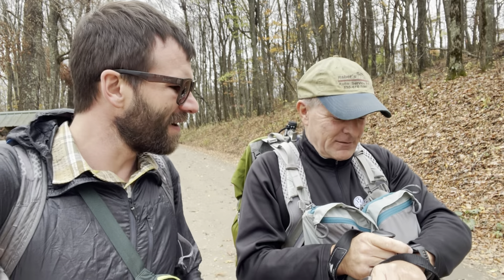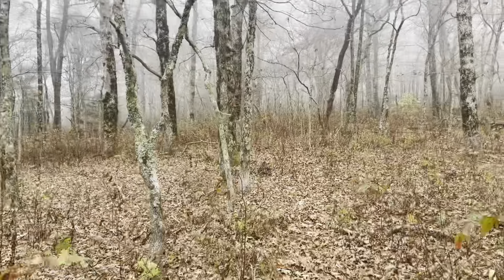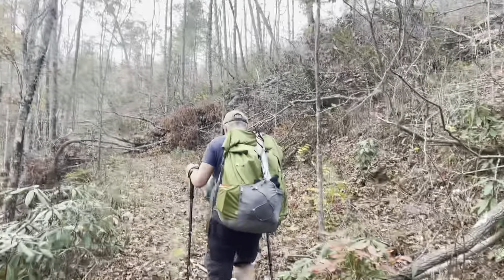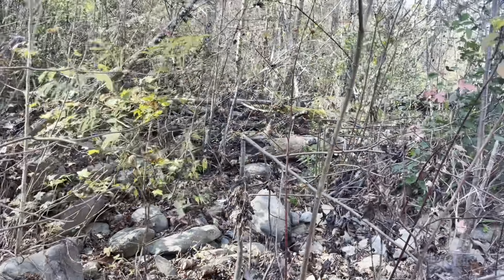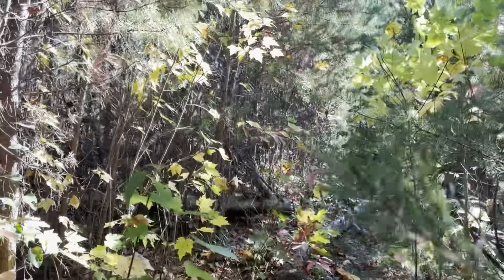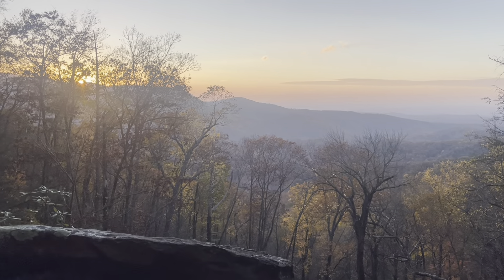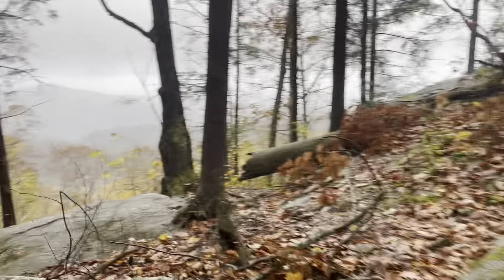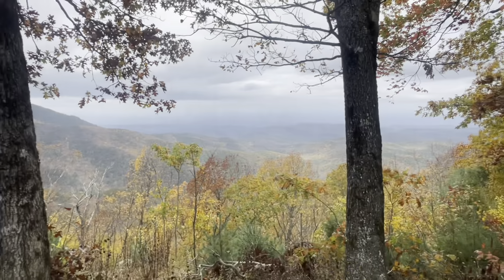Cohutta Wilderness 29 mile two night backpack/bushwack 😂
Park at Chestnut Lead, rode walk to tearbritches, hickory creek to rice camp, jacks falls, hickory ridge to panther, panther to Conasauga to chestnut lead. 29 miles, 13,000 feet elevation change